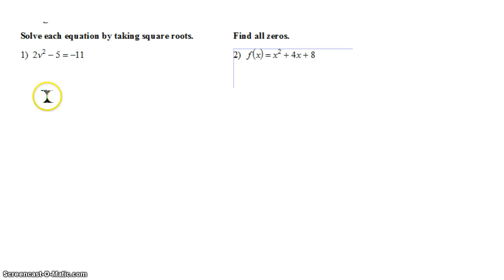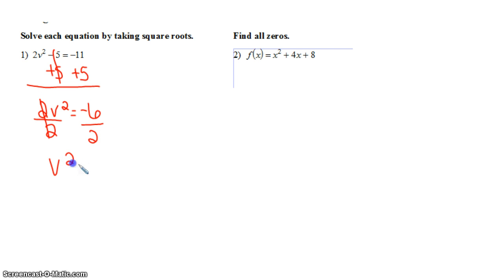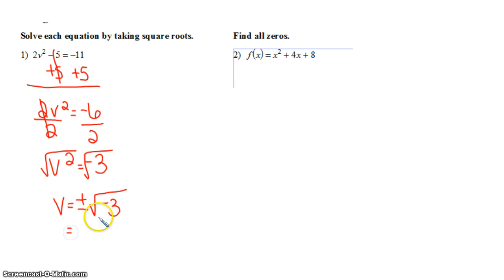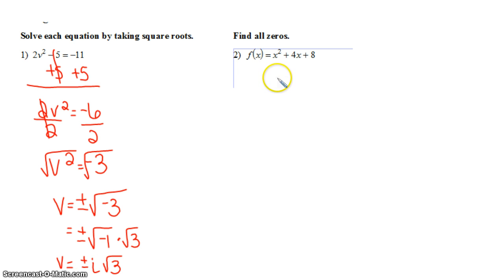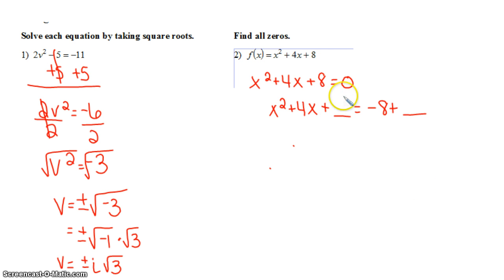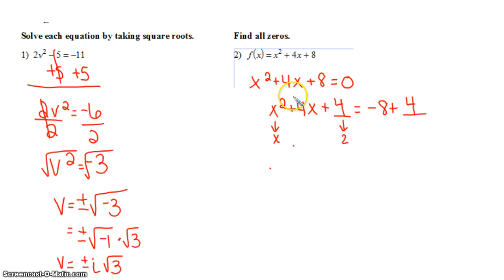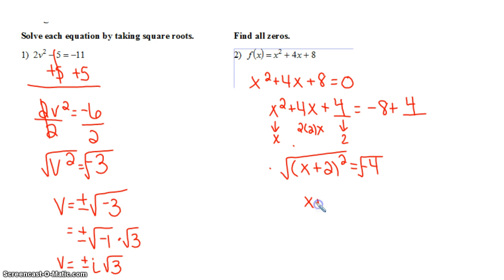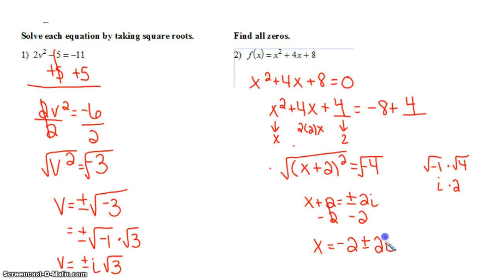Ch. 2.5 Examples